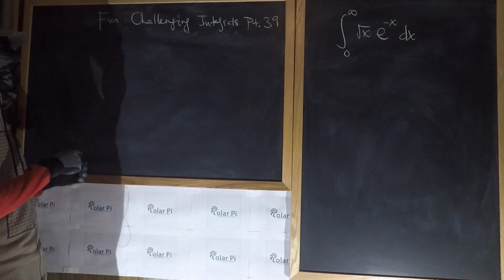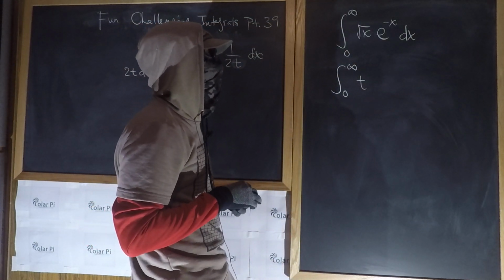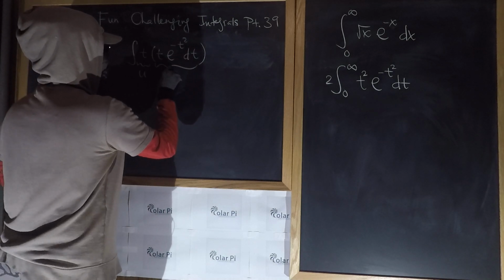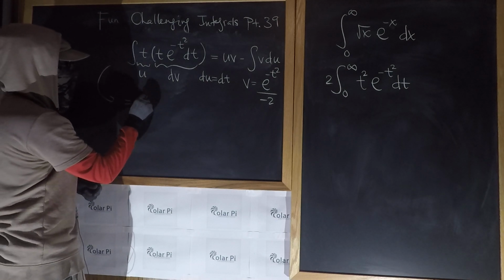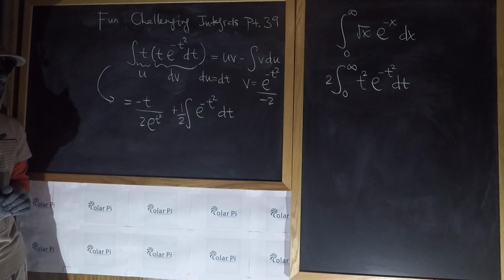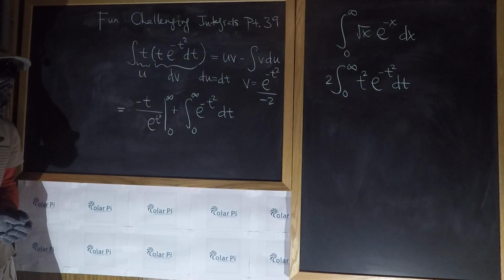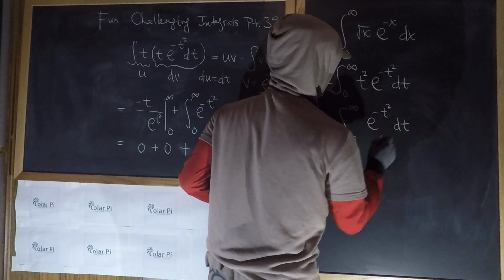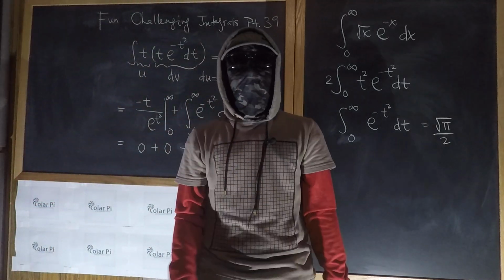Integration by Parts and using the Gaussian Integral!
1) He is incredibly narcissistic and promotes himself shamelessly.
2) He misleads and confuses.
3) He pushes people away from Jesus Christ God, the Holy Trinity, the one and only messiah.  White Jesus does all three of the above and more -- matching the ways of Satan.